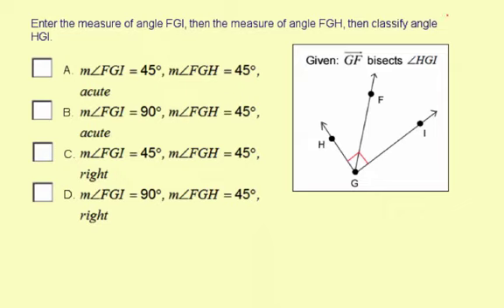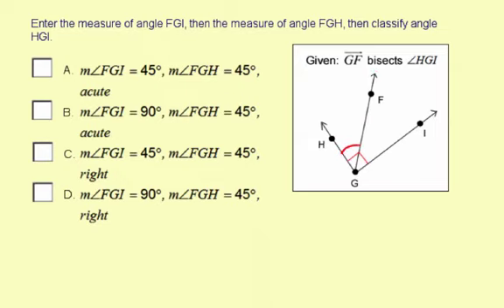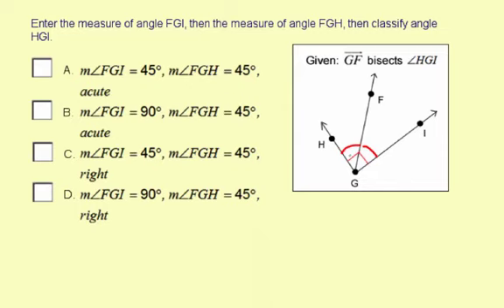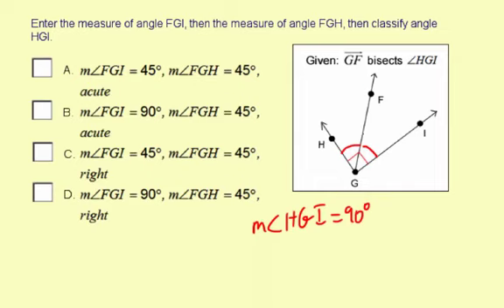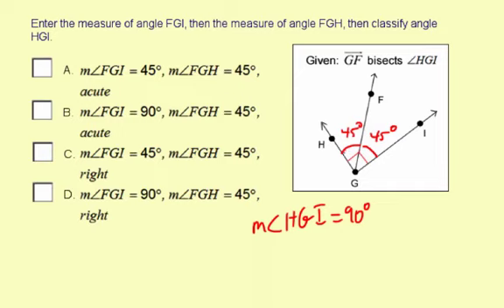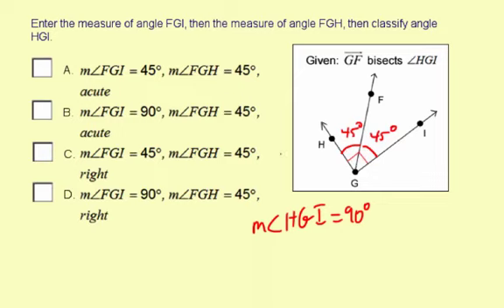angleBisectors3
Applying the definition of an angle bisector